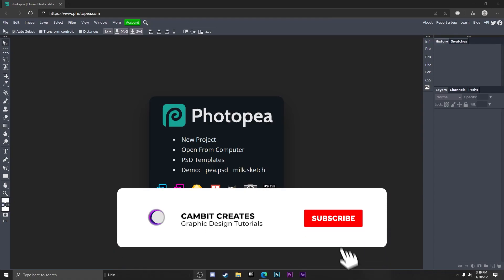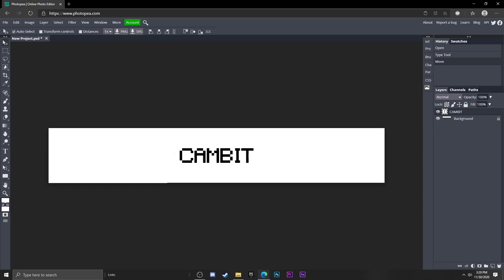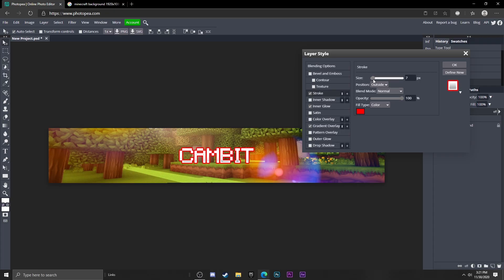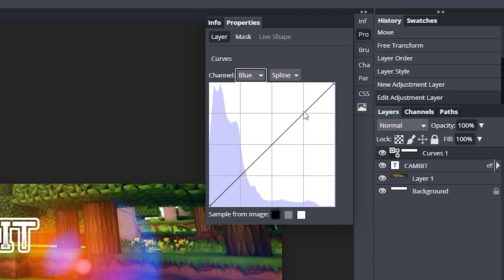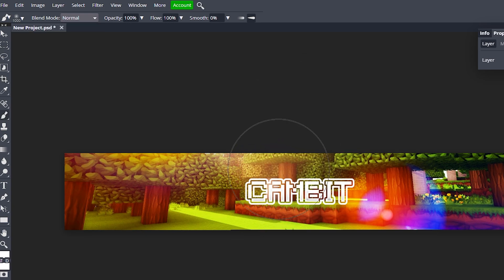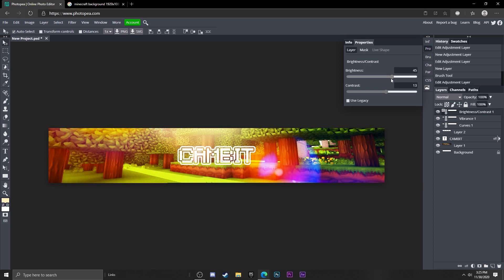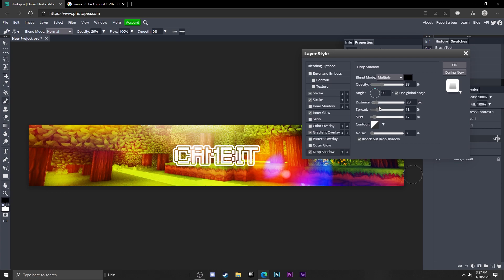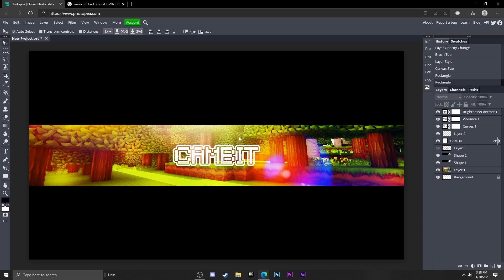How to make an AWESOME MINECRAFT BANNER for FREE using Photopea! +Template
READ ME